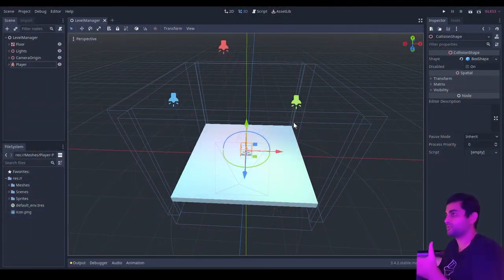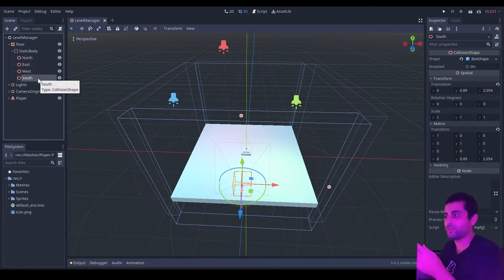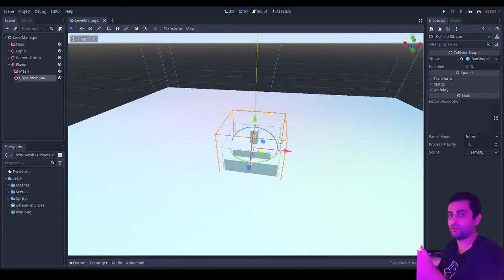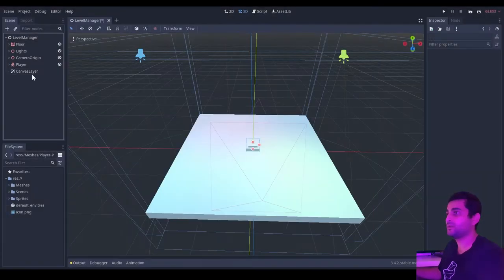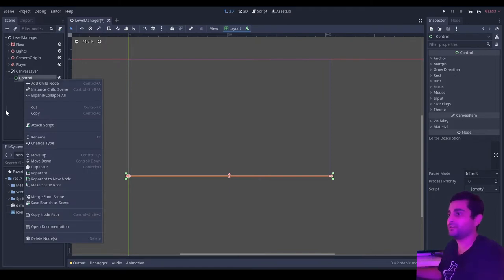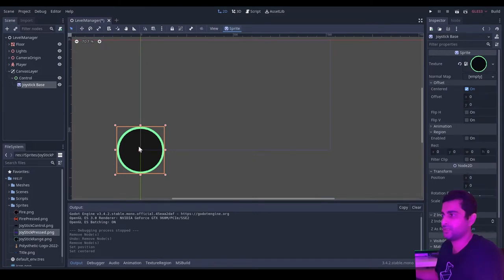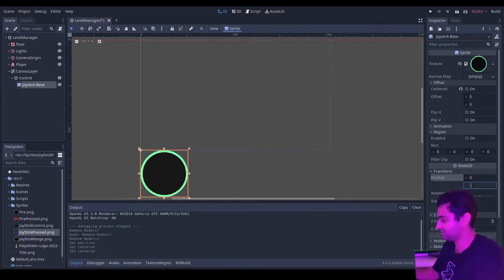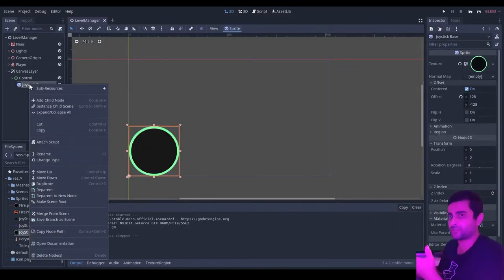Touch Joystick with C# & Godot [Andromedoom Dev Log 1]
👾Welcome to the Andromedoom dev logs!
In episode 1, I'm presenting a tutorial on how I built the mobile touch joystick with my Android. In the dev log, I will be discussing the graphics and gameplay design, and the intended programme to completion.
I hope you enjoy this video series and stick around for the game's development! 👋

⏱️ Timestamps:
0:00 Intro
1:12 Game scene structure
1:25 Building the joystick UI - Joystick base
4:15 Building the joystick UI - Touch Screen Button
5:35 Scripting - Finding touch screen position
9:50 Scripting - Correcting touch screen button centre point
11:50 Scripting - Constraining the joystick to the base
14:30 Scripting - Returning joystick to centre on release
17:45 Scripting - Connecting the joystick to the player pad using signals
22:05 Scripting - Player movement script
26:03 Scripting - Correcting for multiple touches using an ignore zone
29:46 A word from our sponsor
30:09 Dev Log - Graphics design
31:25 Dev Log - Gameplay design
33:16 Dev Log - Weapons system
33:55 Dev Log - Level progression
34:36 Dev Log - The vertical slice
35:00 Dev Log - Project management
36:00 Dev Log - Gantt chart
38:55 Dev Log - Music and sound design
39:50 Thank you for watching

📻 Addenda:
1. You can use Normal.GetSize() and assign that to the buttonSize or use it directly instead of assigning GetHeight() and GetWidth() to a new vector.
2. To get the player node, you can simply use GetNode(/root/...) instead of using GetTree().Root.GetNode(... ).
3. Note that player movement doesn't take into account the rotation of the player pad. I will cover this in the next episode, but this can simply be solved by using Transform.Basis.Xform(movementVector). This multiplies the movement vector by the basis matrix of the object which can then be fed into the MoveAndCollide function.

🎶 Music tracks from:
- C4C - The Pursuit of Simplicity
- Provided by Lofi Girl